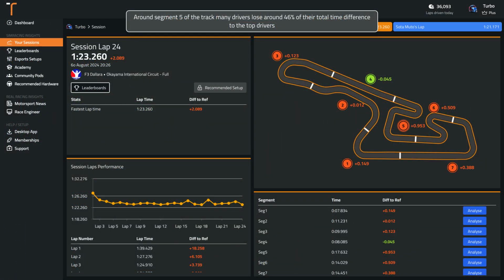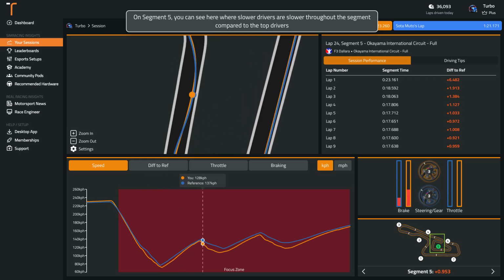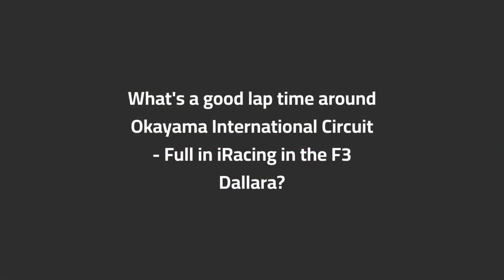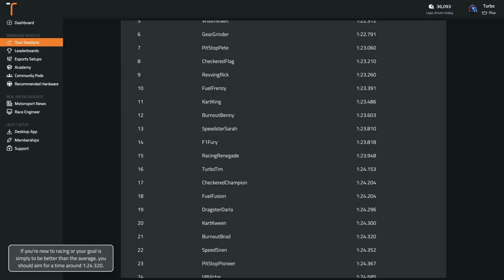iRacing Okayama International Circuit - Full F3 Dallara Track Guide (Hotlap + Telemetry)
Sign up with the code OKAYAMA2 for 30 days of unlimited data insights and virtual coaching

Delve into the Okayama International Circuit - Full circuit on iRacing driving the F3 Dallara, as we discuss the iconic circuit and how you can master it.

00:00 Onboard Hot Lap
01:22 Analysis of Common Mistakes
02:02 Braking and Key Points Guide
04:08 What's a good time around Okayama International Circuit - Full in the F3 Dallara?